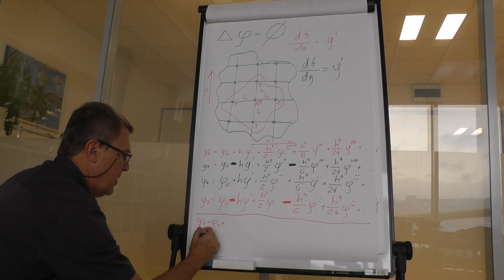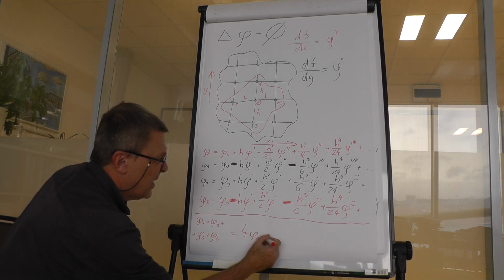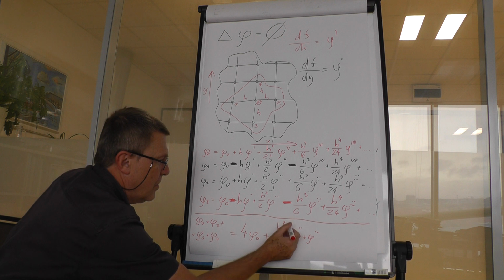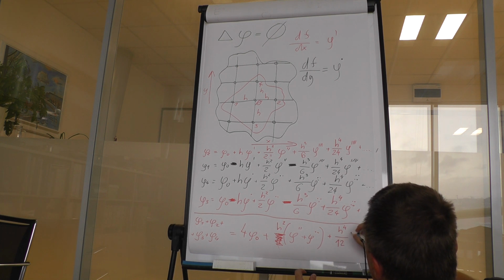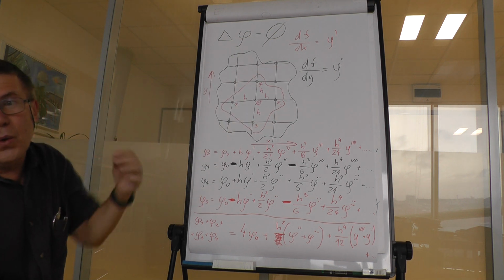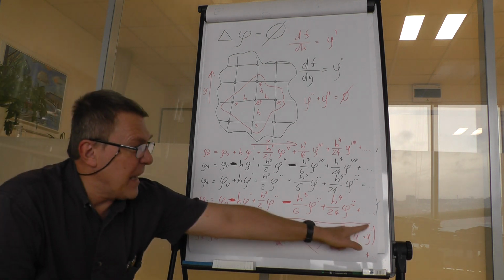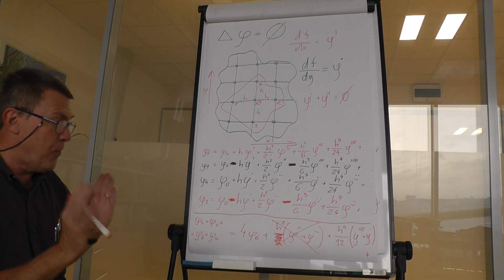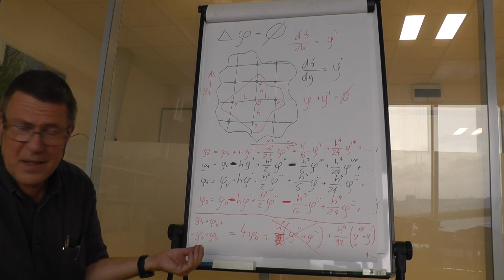Lecture in Electromagnetics 3-5